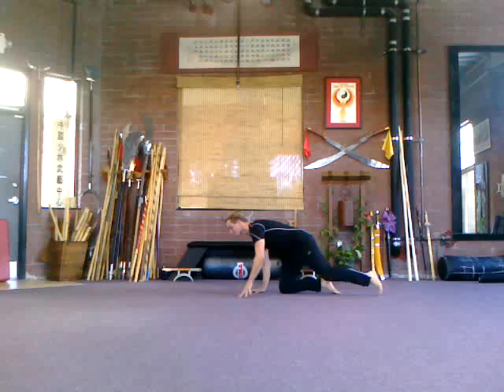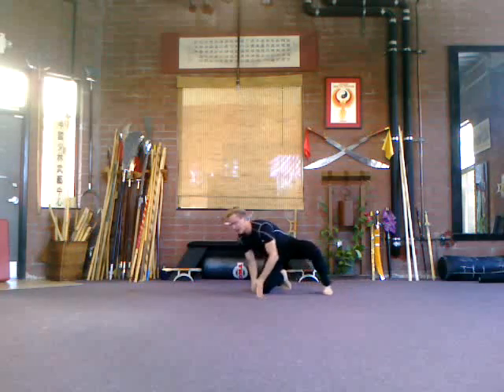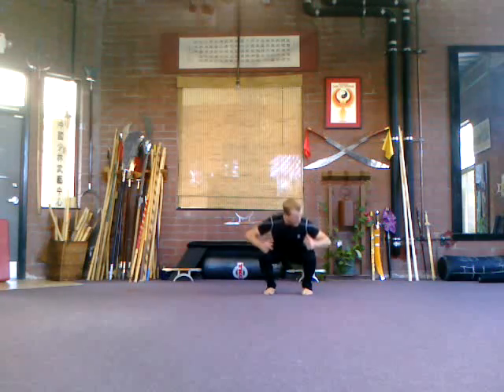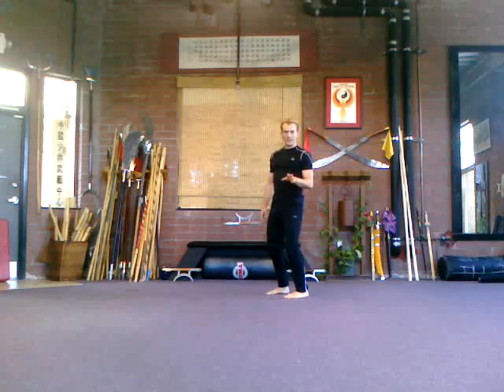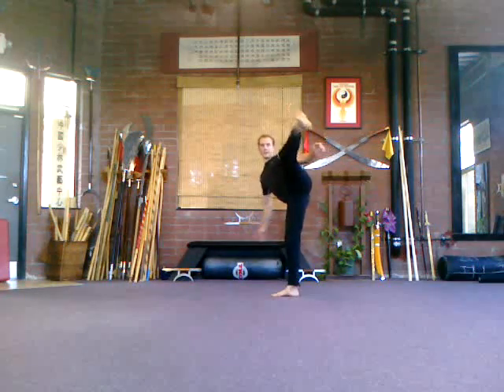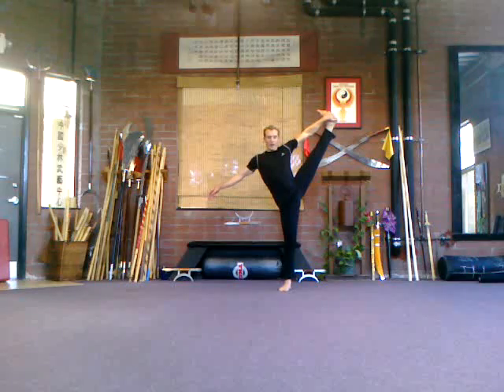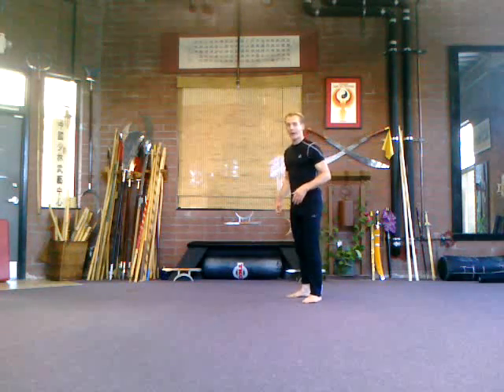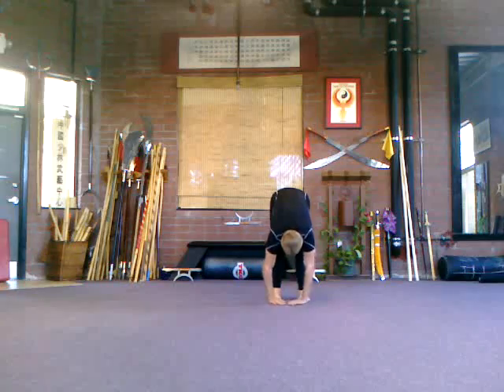Meditation for Fighting Skill.....Sweat and Breath!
Enjoy this Tip of the Month for July about the benefit of a few Qi Gong Posture which improve strength in appropriate way for fighting.  I use the phrase "External Meditation" because this should be a focused meditation with smooth breathing.  Your body will become stronger.  Your kicks and punches will become more powerful.  I still recommend coming into class and sparring to develop your timing and combos!